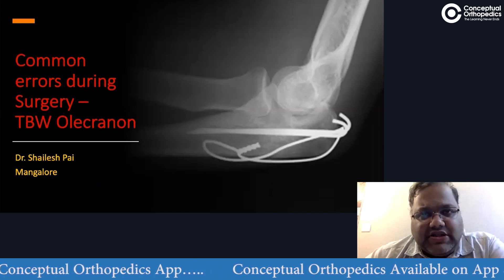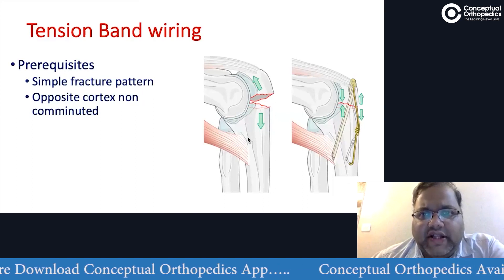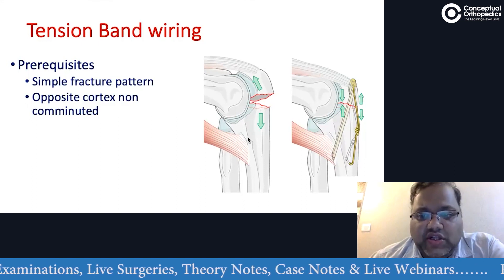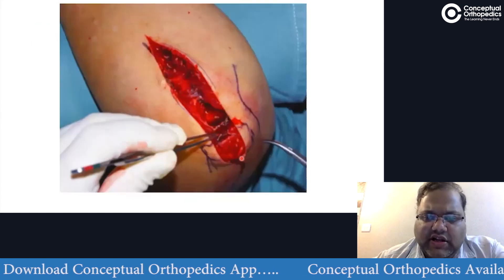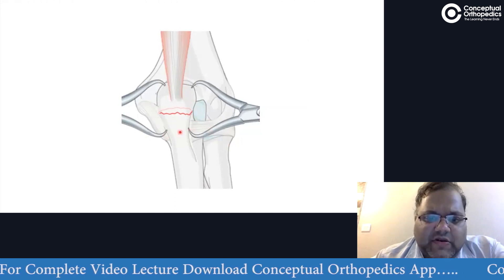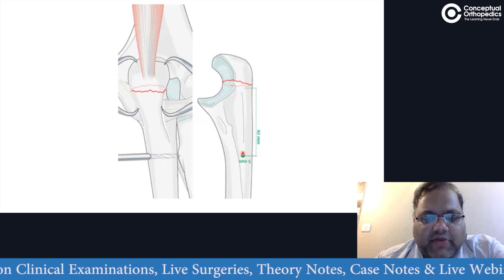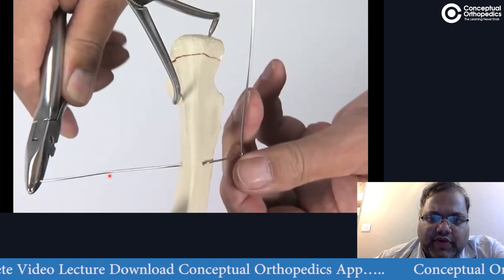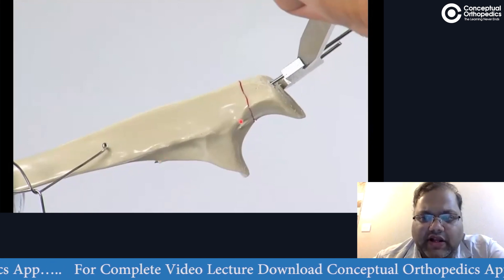Common Errors During Surgery TBW Olecranon | Dr. Shailesh Pai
Common errors during surgery TBW Olecranon | Dr. Shailesh Pai @ConceptualOrthopedics

Happy learning!